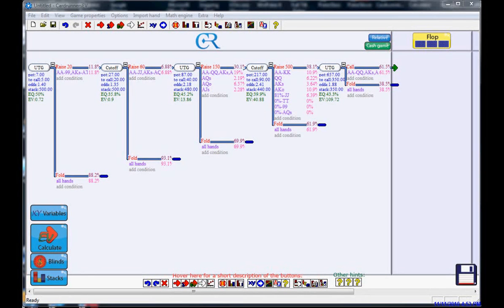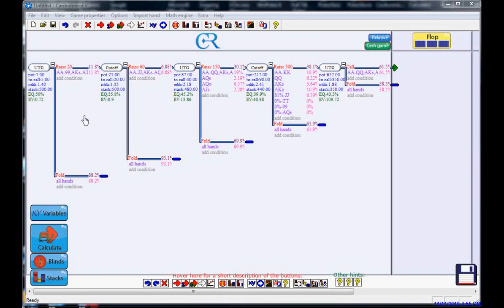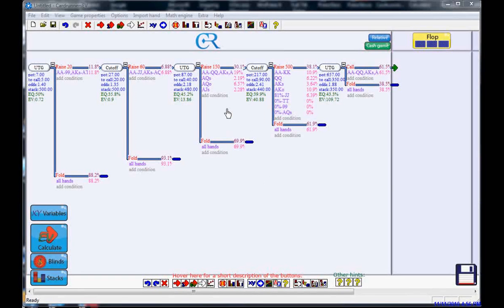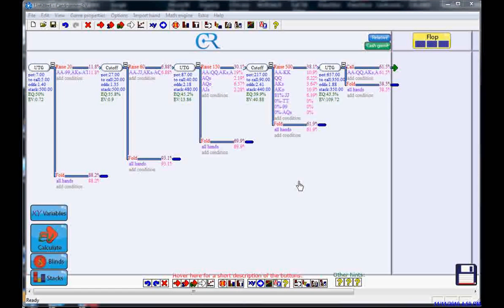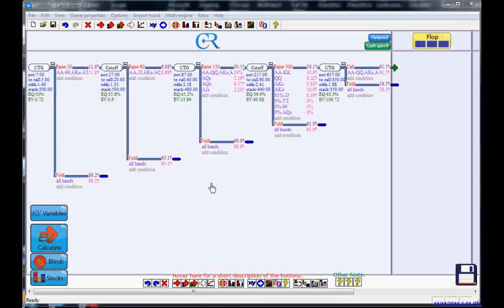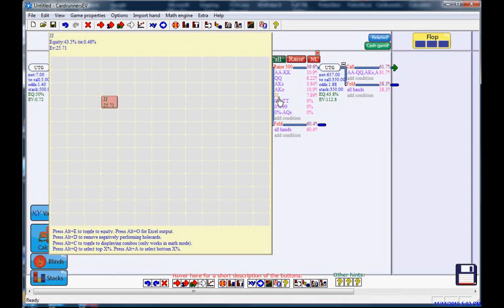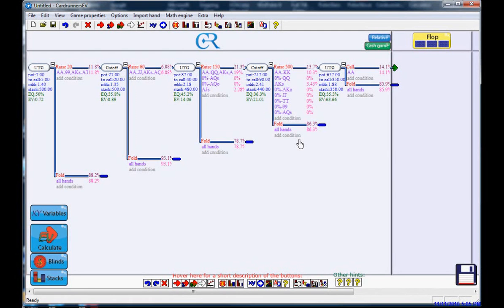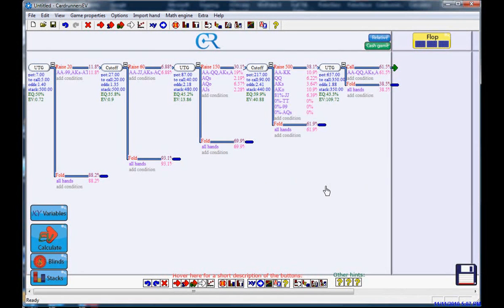Game Theory Poker 27.wmv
We now see an illustration of two players who have almost reached a 3-bet, 4-bet, shove equilibrium. The initial raiser opens from early position with a 12% range and is 3-bet by an aggressive, optimal player in the cutoff. The blinds fold and the two are left heads up to battle and adjust until neither has an incentive to change.